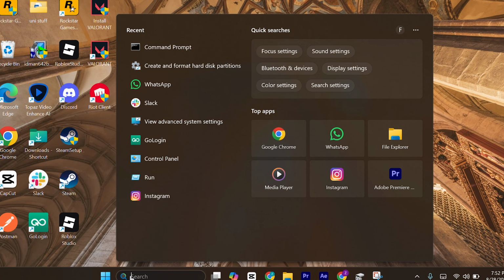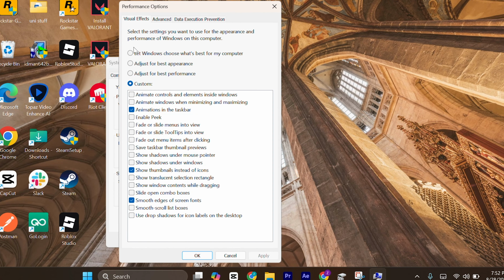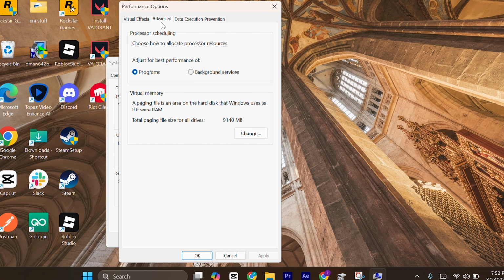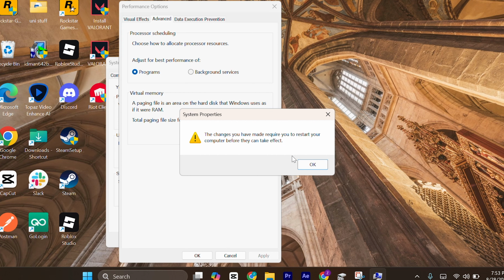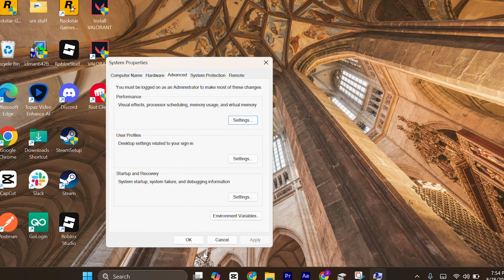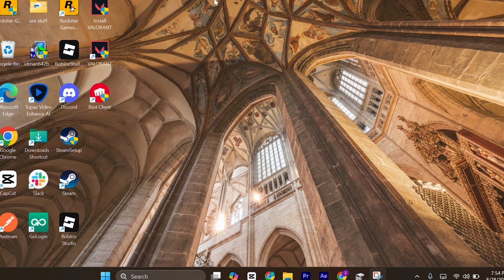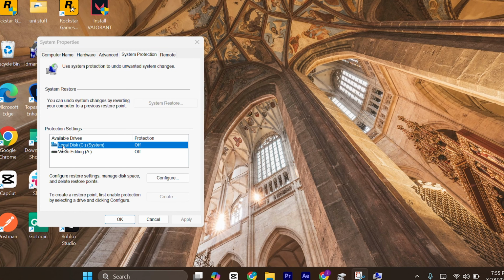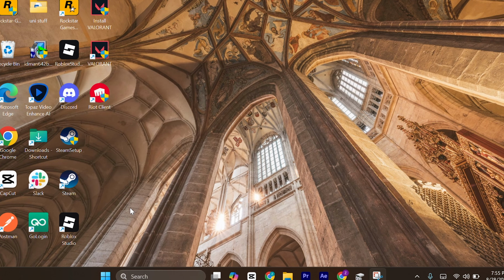How To Fix You Cannot Shrink a Volume Beyond The Point (Windows 11) - Beginner Tutorial 2026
How To Fix You Cannot Shrink a Volume Beyond The Point (Windows 11)
In this video, I show you how to fix the Windows 11 error “You cannot shrink a volume beyond the point.” This usually happens when you try to resize or partition a disk and Windows prevents shrinking due to unmovable files. I’ll explain step-by-step how you can free up space, move system files, and successfully shrink your volume. You’ll also learn how to use built-in tools like Disk Management and CMD to fix the issue without losing data. Whether you’re optimizing your storage or setting up a dual boot system, this guide makes it simple for you to shrink partitions safely.

Chapters:
00:00 Introduction
00:10 How To Fix You Cannot Shrink a Volume Beyond The Point (Windows 11)